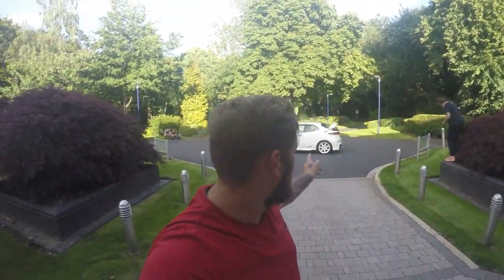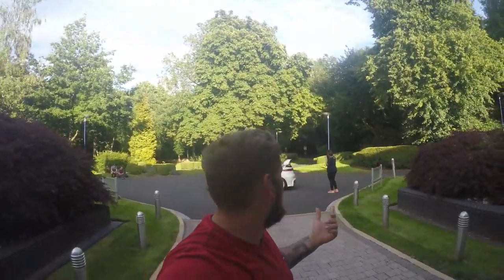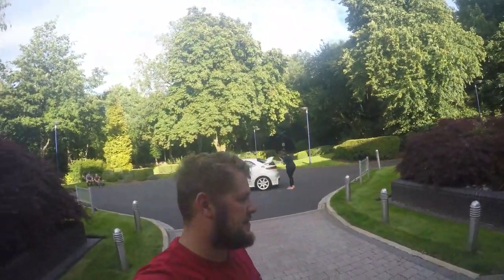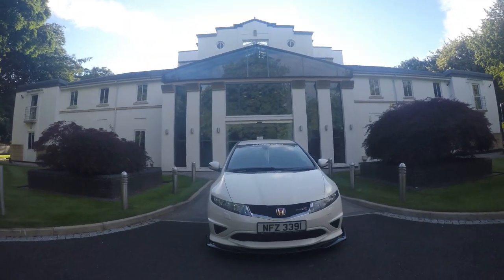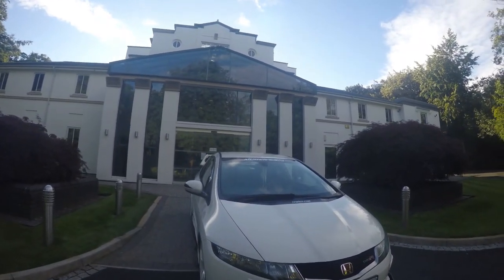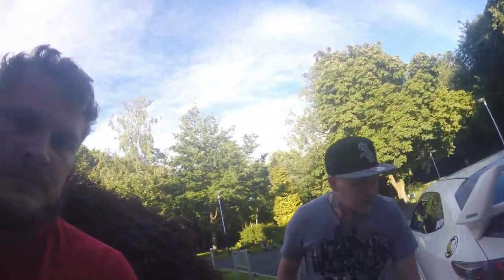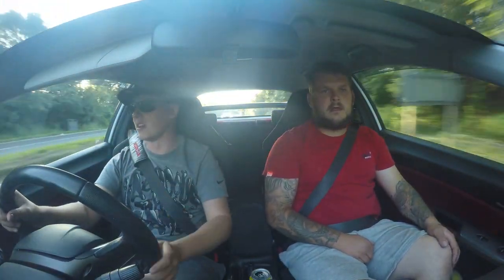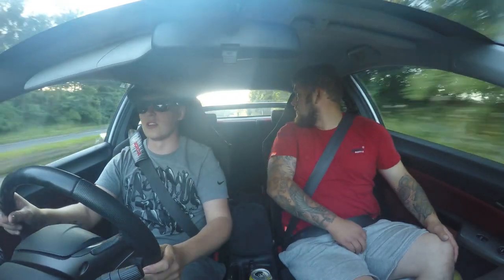*** CHAMP WHITE FN2 ***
This time we have a championship white edition fn2, sporting the mugen rear end.
If anyone does have any lowering springs or coilovers for sale get in contact with myself as jeff doesn't do social media.

All work that has been done on the car has been done by luke beard at bhphondaparts, check out his youtube channel

Also the drone footage from the video was done by Sam, check out his youtube channel